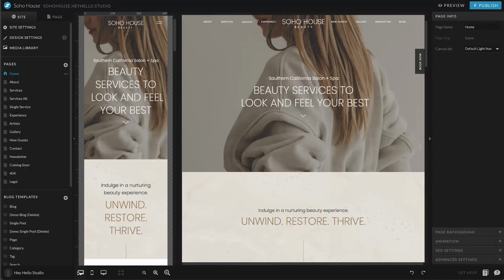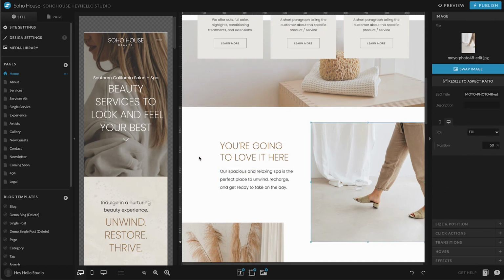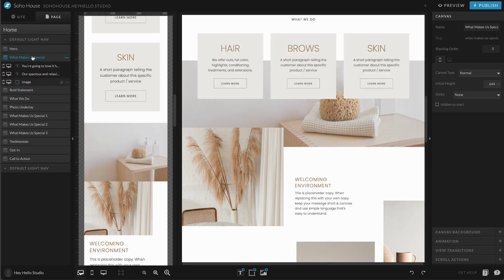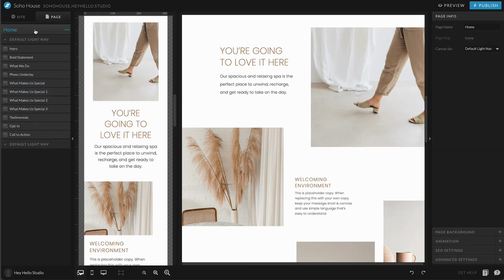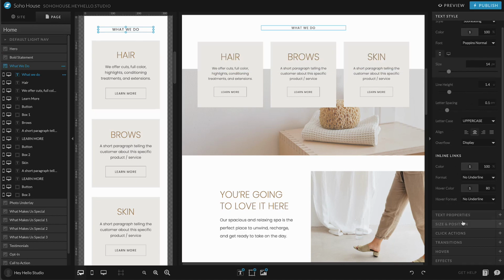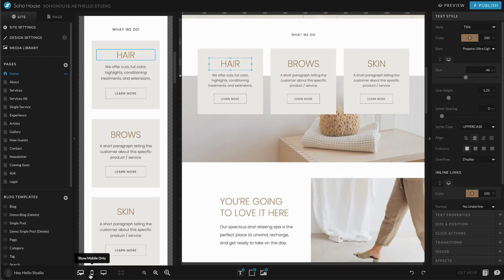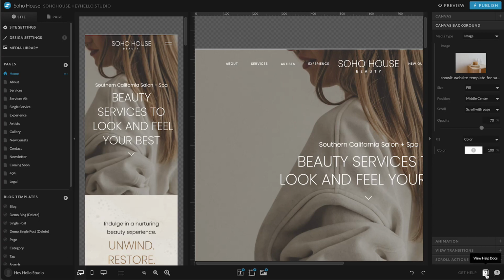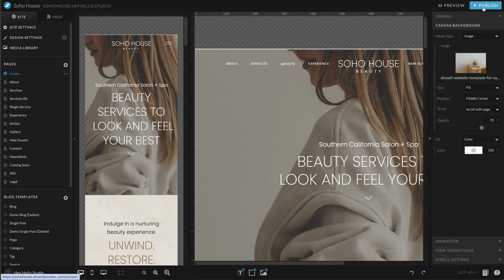Part 1: Showit Overview for New Users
In this video, we review the Showit interface, including how to use the desktop and mobile views, right and left panels, and previewing vs publishing your site.